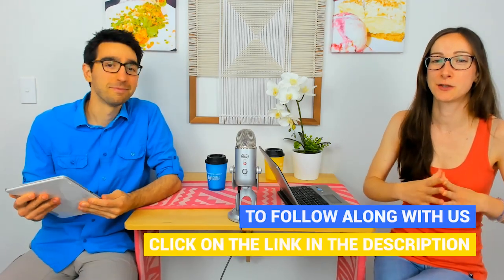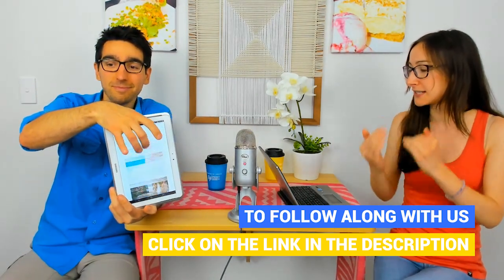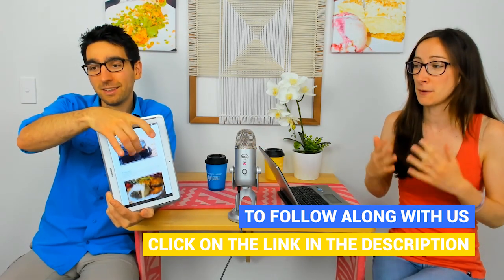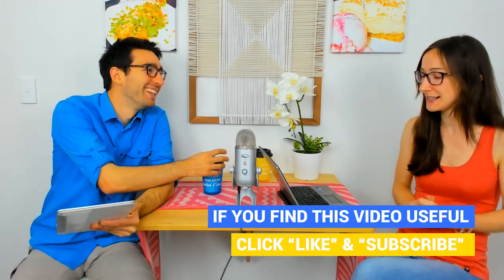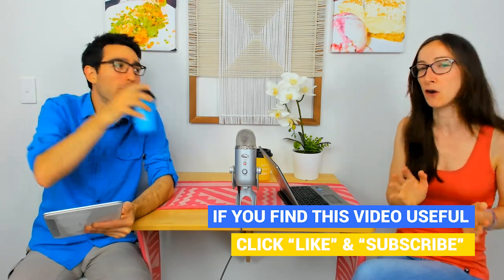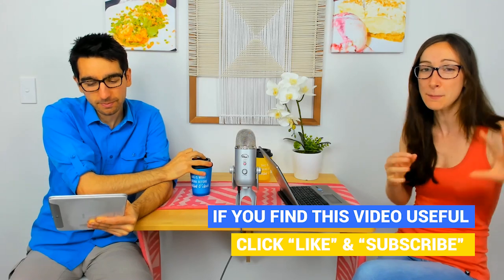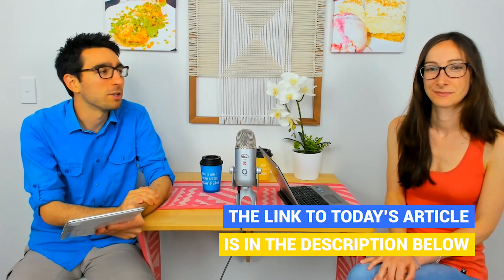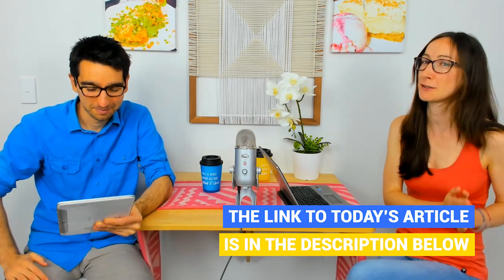☀️🌴 The Must-Try Foods in Fiji - FijiPocketGuide.com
We talk about travelling in Fiji. Especially we cover the best foods and food experiences in Fiji :)

or ask your question in the comments below.